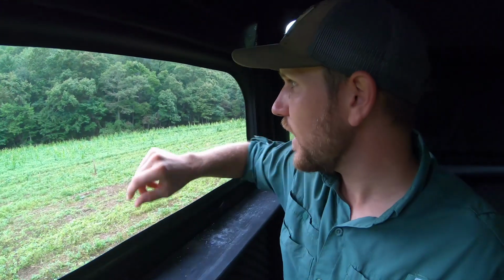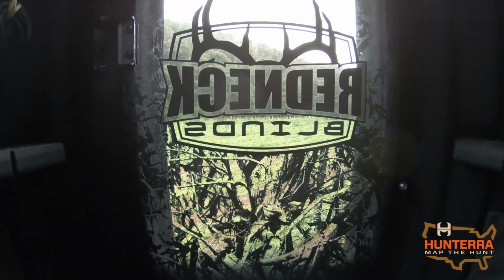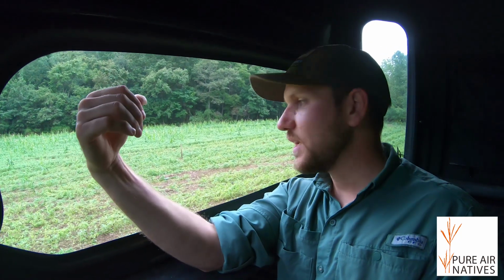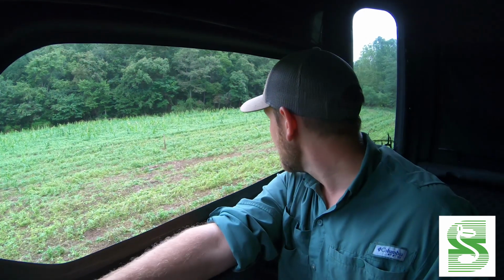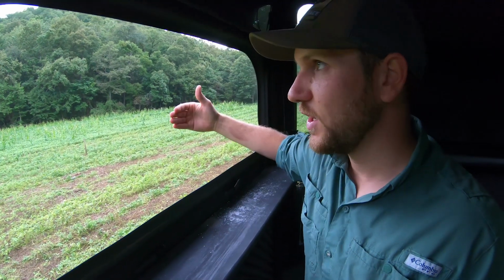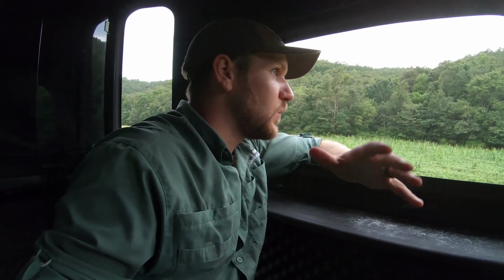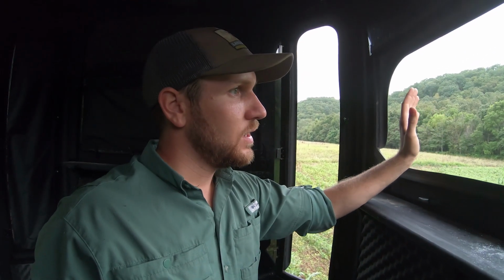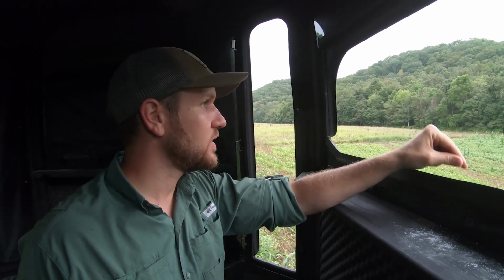Redneck Blind Setup for Bowhunting - Scent Proofing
We're discussing our hunting strategies for a buck named "Doughnuts" in this vlog! Matt explains the food plot layout in relation to bottlenecks, bedding areas, and large feeding fields. Plus, we also show you the use of a food plot blend that provided food during the summer and a screen during the season.